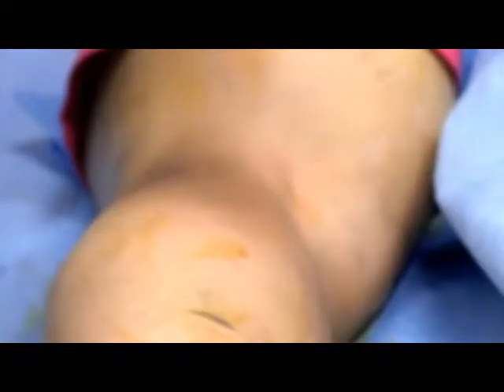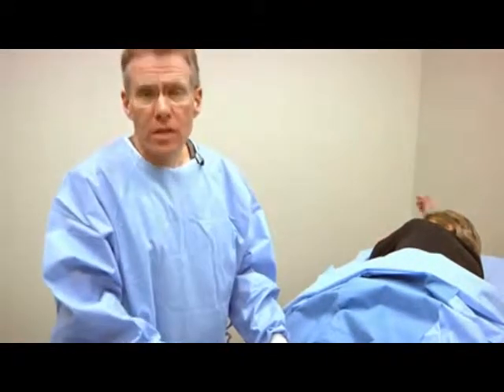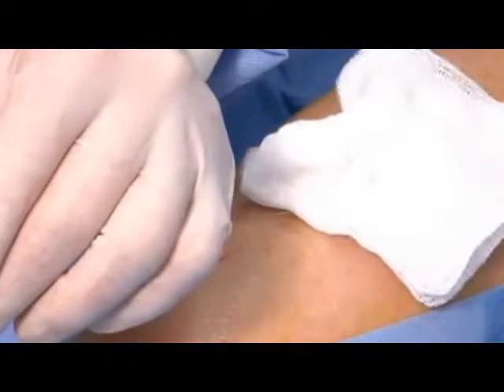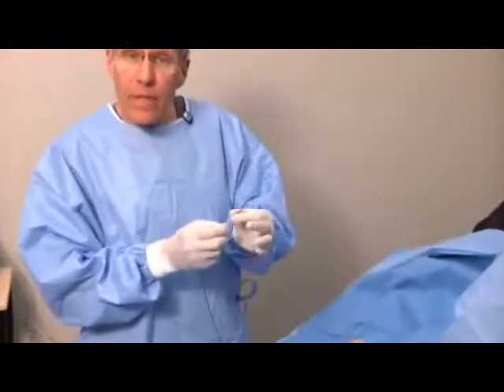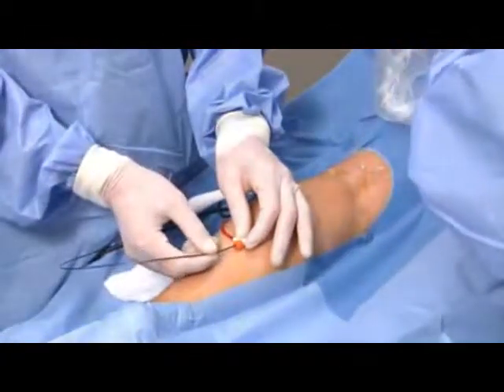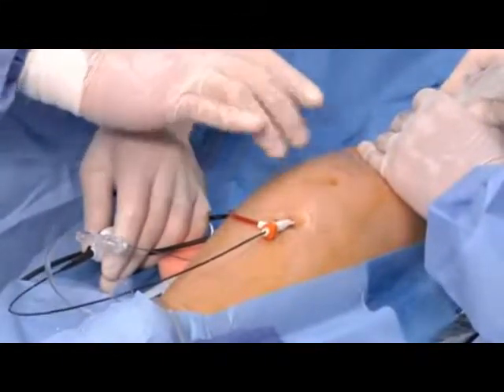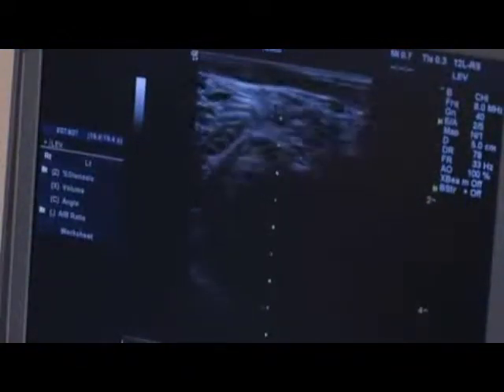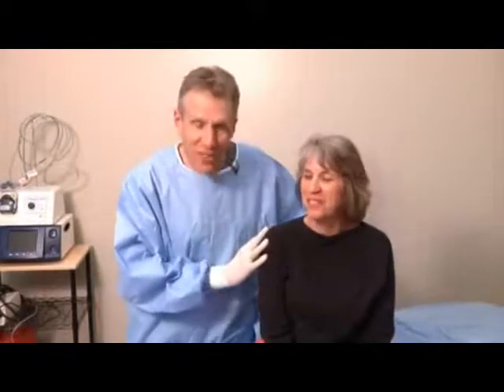Vessel Health Ablation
Dr. Harvey White takes us into an ablation procedure to show how simple and pain free this treatment for varicose viens can be.
Dr. White is founder and Executive Director of Vessel Health, a business dedicated to "treating your system, not your symptoms."

Vessel Health Office & Lifestyle Center
10601 4th Street NW